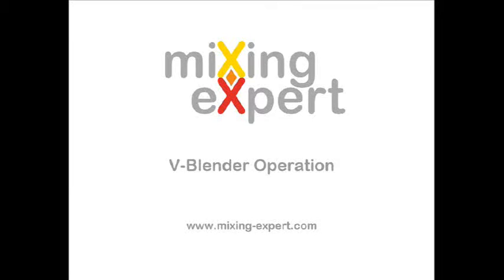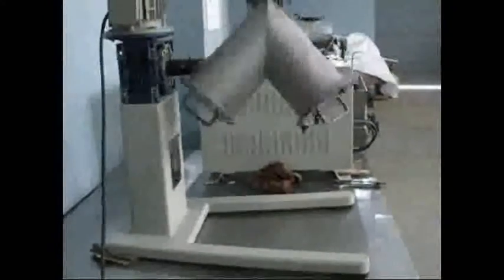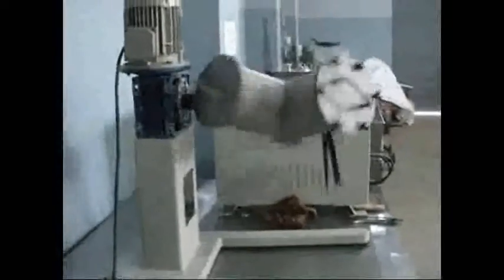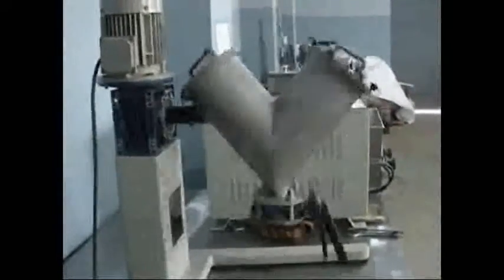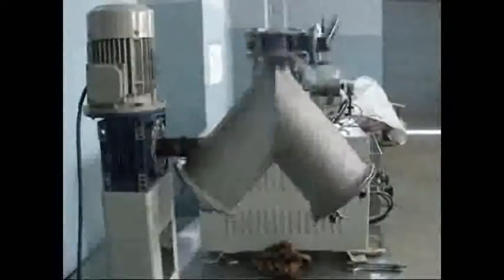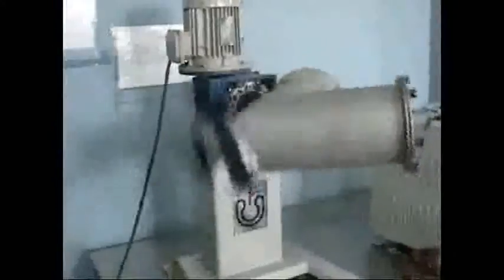V-Blender Design & Operation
- The V-blender is so called because of it 'V' shaped mixing vessel. This vessel is mounted on trunnion(s). As the vessel tumbles, the material within repeatedly splits and recombines. Diffusive mixing occurs due to the random free fall of the material within the vessel. This combined with the frictional contact between the material and the vessel inside walls, results in gentle homogenous blending. Blender fill-up volume and speed are the key to mixing efficiency. V-blender may be provided with optional intensifiers for disintegration of agglomerates. V-blenders are best suited for dry blending of free flowing solids such as plastic granules, milk powder, coffee, cosmetics, spice blends, agrochemicals.